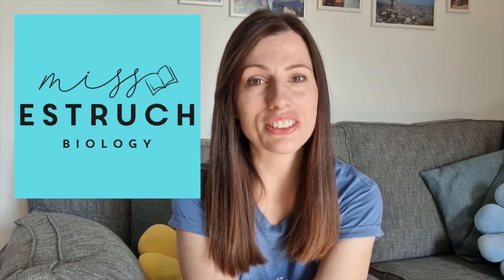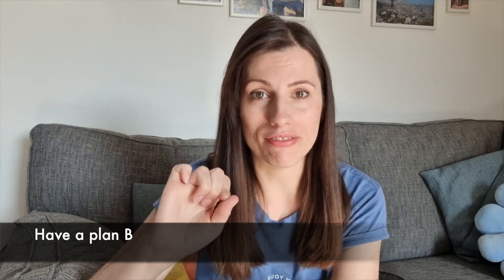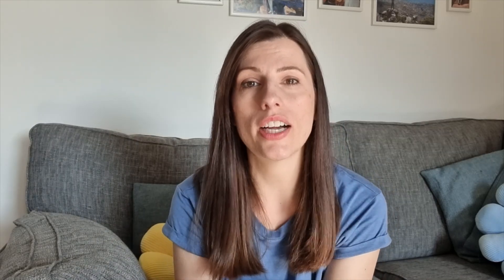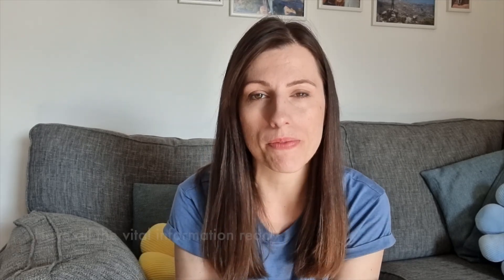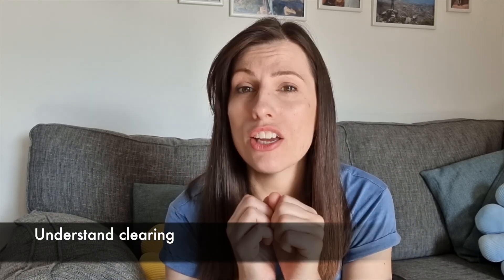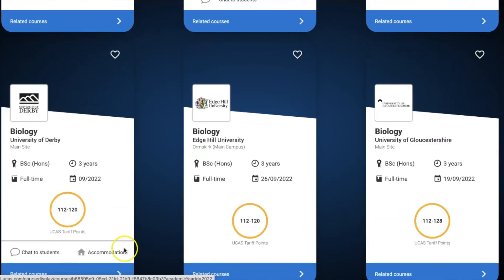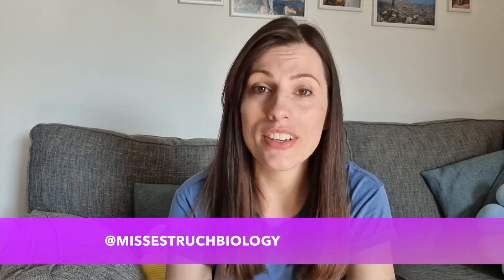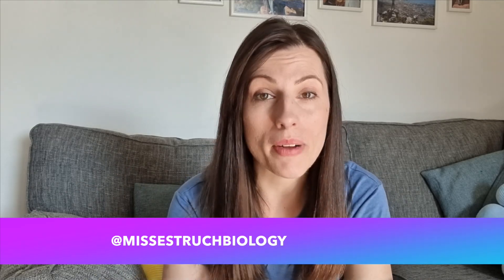A level Results 2022 | How to prepare for results day | UCAS Clearing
There is only one week left until A level results day, and I know some of you are excited and some of you are nervous.  In this video, I talk you through the 4 best ways to prepare for A-level results day the week before you get them!

For revision resources to help super boost your grade:
1) THE COMPLETE REVISION BUNDLE

2)FULL A-LEVEL ACTIVE RECALL WORKBOOK

3) A LEVEL NOTES
My complete set of A-level notes.  This covers the entire theory, highlights keywords and key marking points and also includes essay links for every topic.

Image credits
Canva Pro